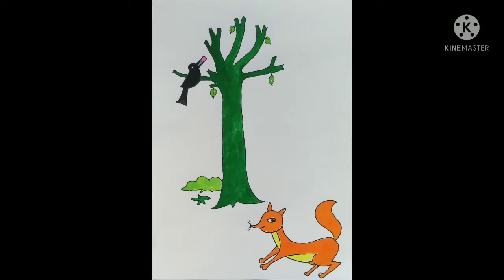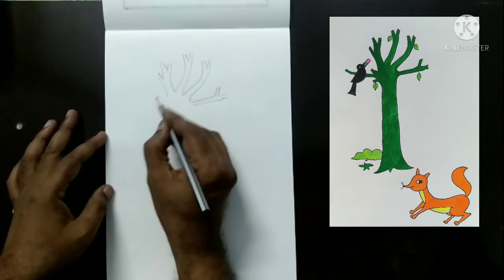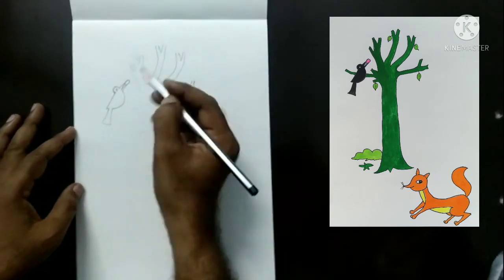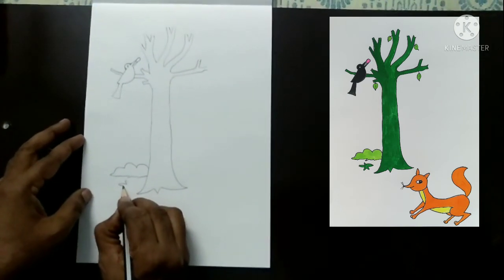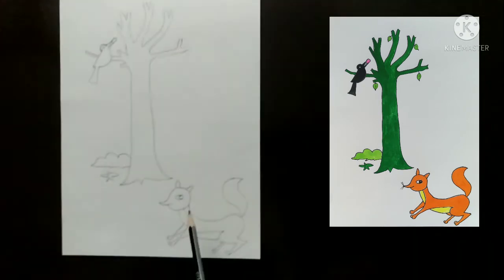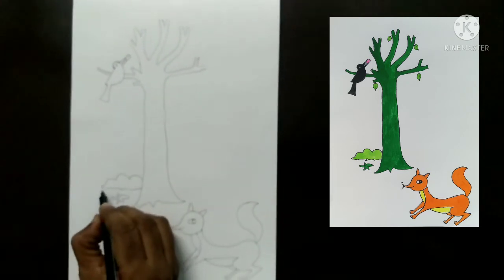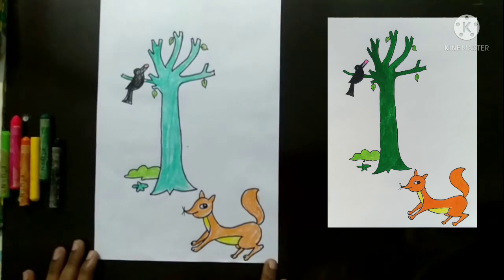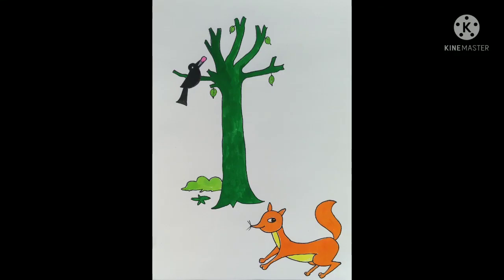3rd Class - ART [Picture - 7]